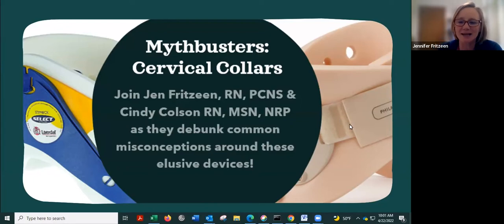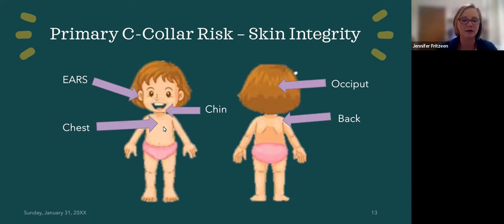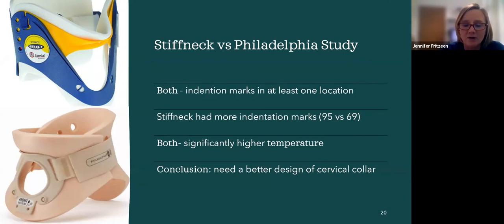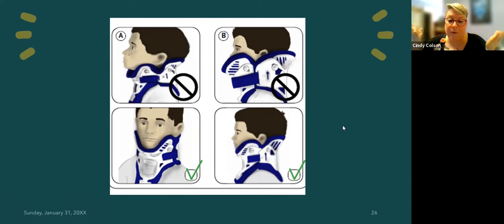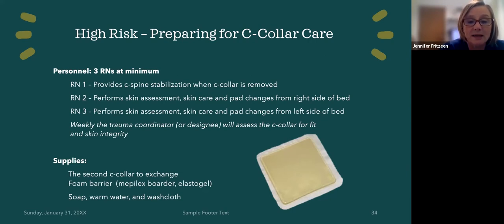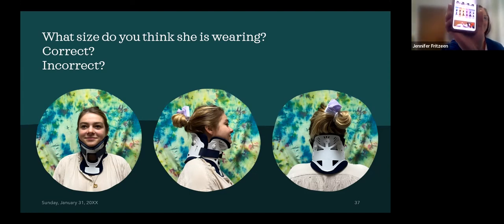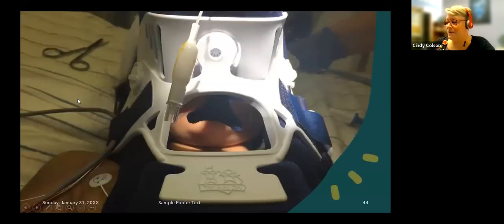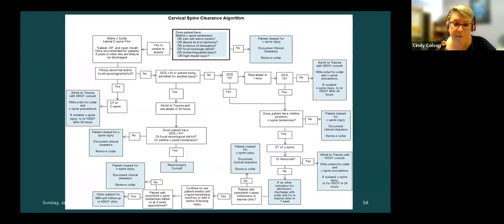MythBusters: Cervical Collars (Expiration 4/22/2024)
Evaluation link is located within the video.

***YOU MUST PRINT YOUR CNE CERTIFICATE AT THE TIME THAT YOU DO THE EVALUATION***

Join to hear Jen Fritzeen and Cindy Colson talk about Cervical Collars!

Target Audience: Children’s National Registered Nurses

Objectives:
• Discuss the epidemiology of cervical collar pressure ulcers
• Review current literature
• Discuss our nursing practice guideline
• Review application and care of the cervical collar
• Review examples of collar placement

Successful Completion:
1) View entire educational session
2) Complete online post-test/evaluation and attestation of completion.
CNEs will only be eligible for a two year period from the original air date.

CNE: 1 hour
Trauma Hour (s): 1

No conflict of interest exists for anyone in the position to control content for these activities.

Children's National Hospital is accredited with distinction as a provider of nursing continuing professional development by the American Nurses Credentialing Center's Commission on Accreditation